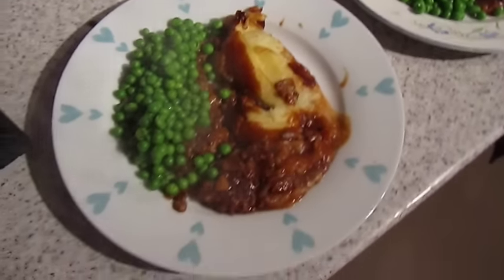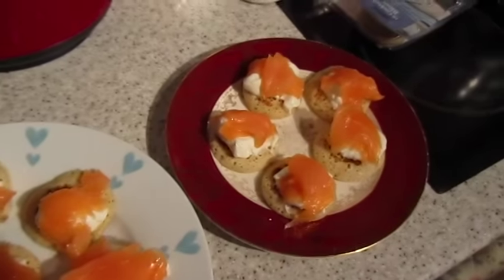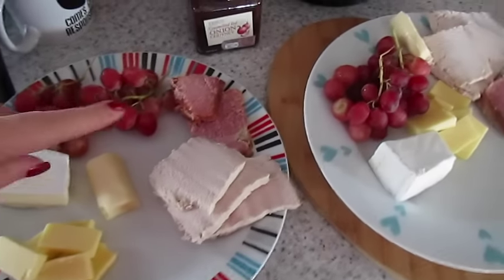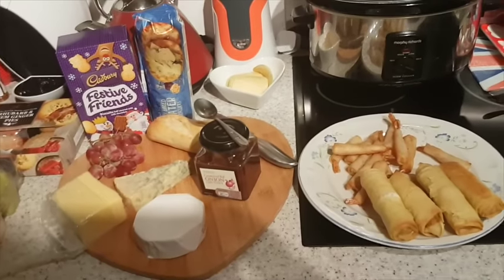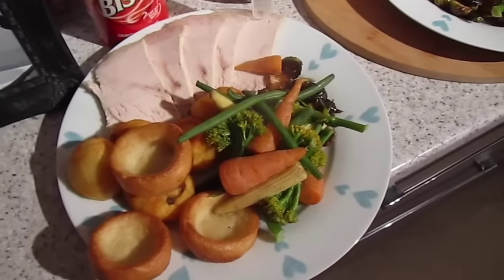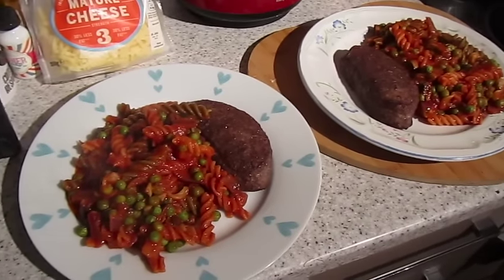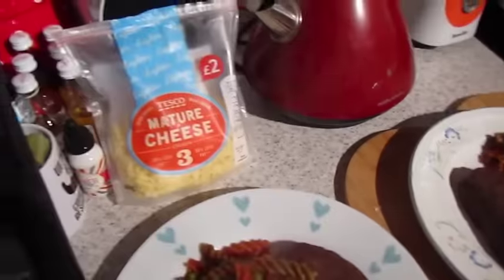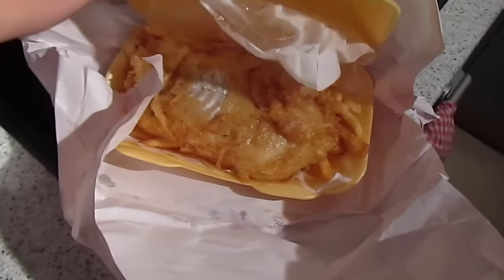Recent Eats - Katy Beach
Hello loves todays video is a recent eats video , I hope you enjoy it x

♡SOCIAL MEDIA♡

MENTIONED

Katy
xxx